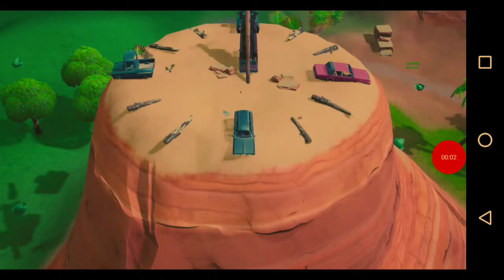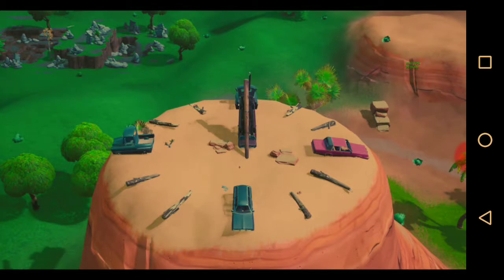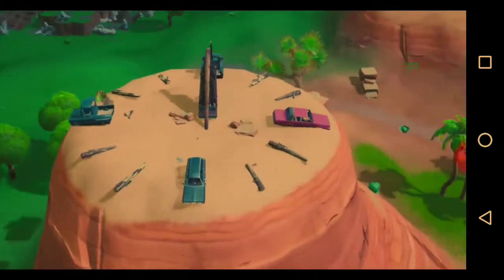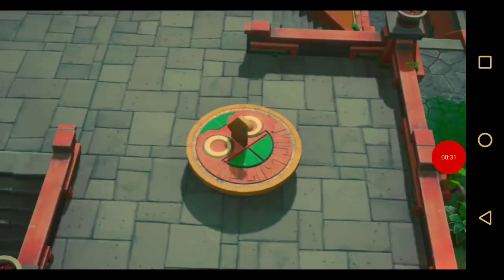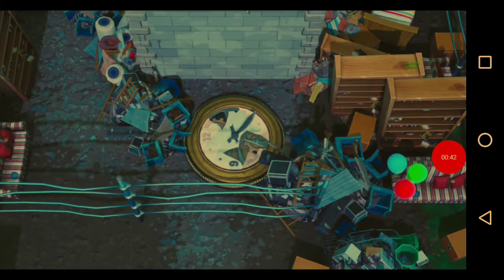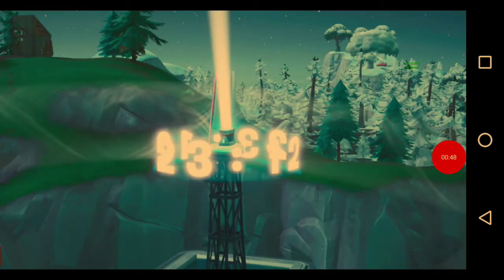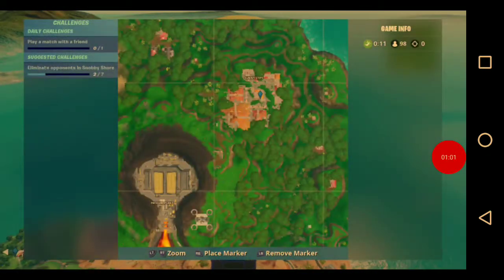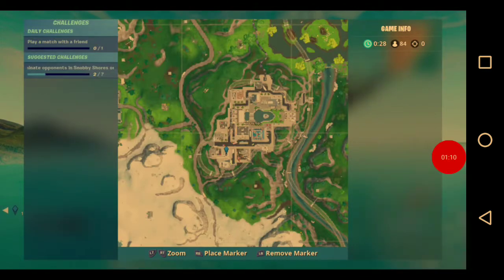4 clocks fortnite